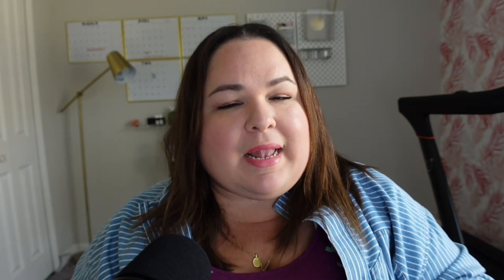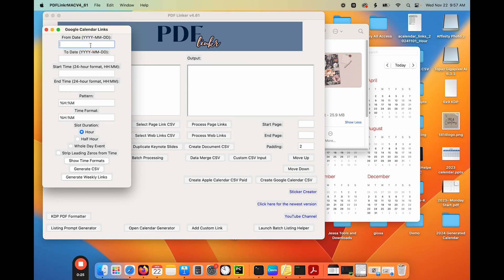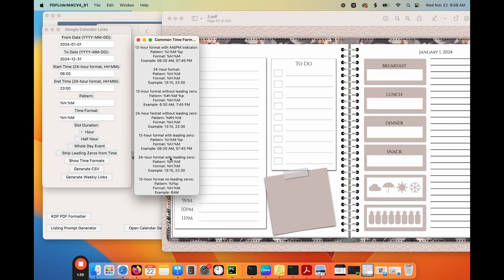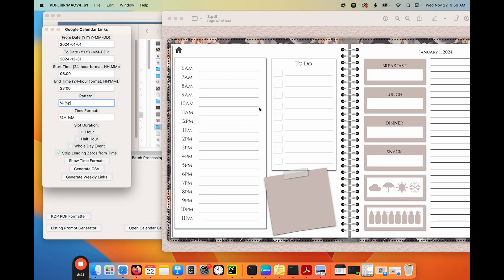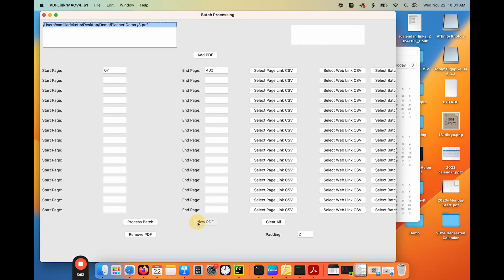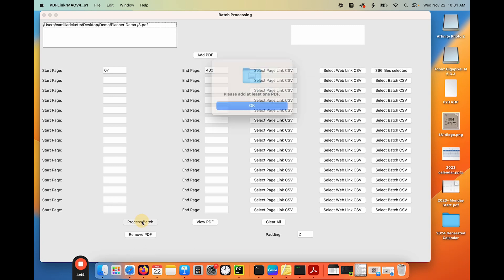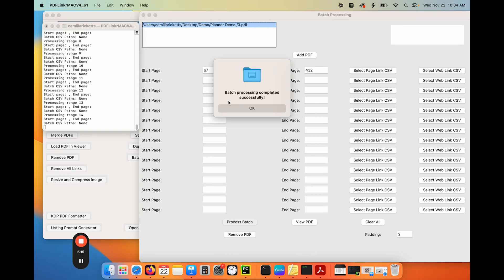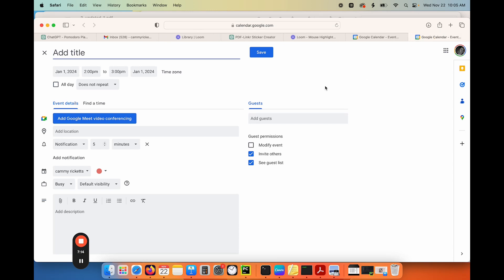Digital Planner linked to Google Calendar | Getting started with PDF-Linkr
Connect your digital planner to Google Calendar by using PDF-Linkr to generate the links and hyperlink the planner in 2-steps.

Meet PDF-Linkr the Ultimate tool for Digital Planner Creators. Hyperlink your planners, journals and workbooks in minutes.